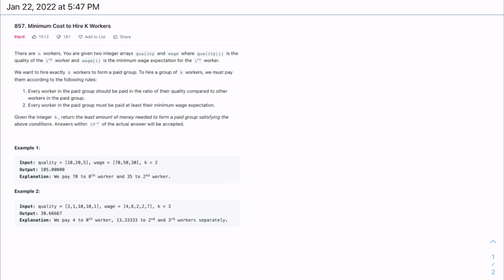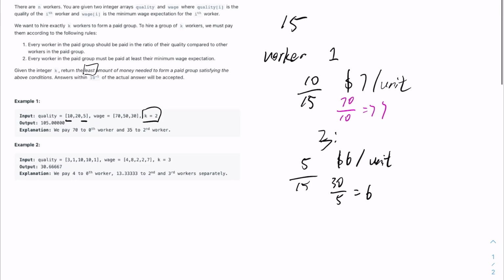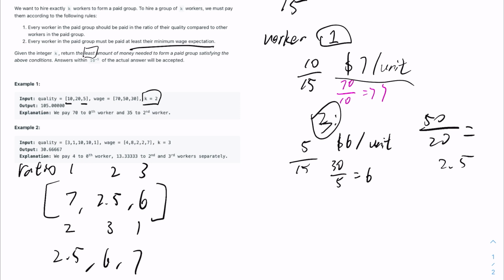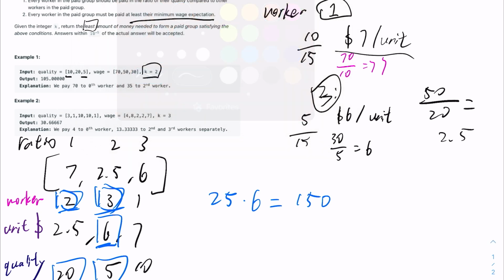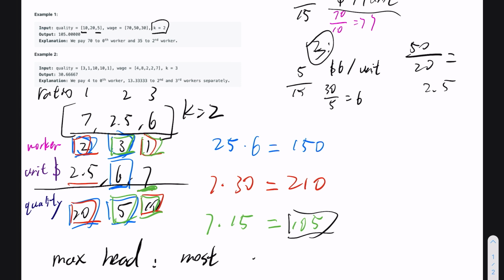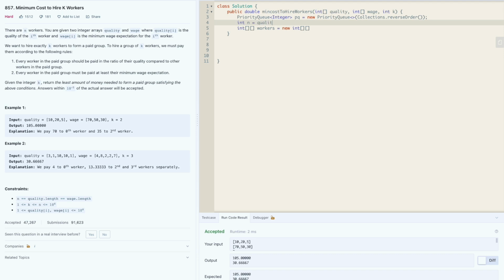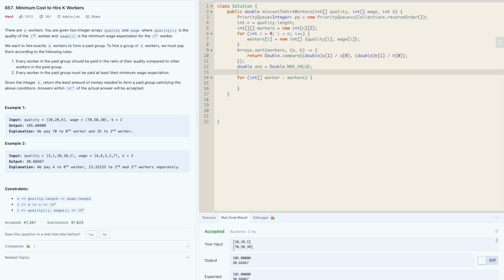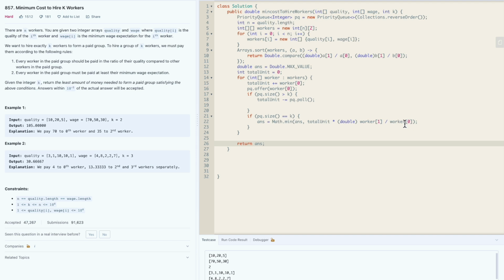857. Minimum Cost to Hire K Workers | LeetCode | Java